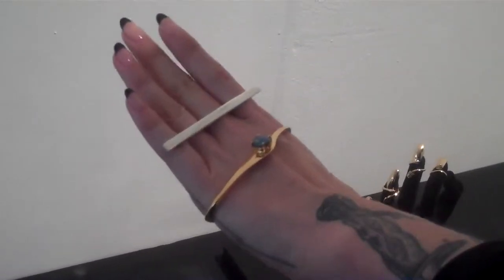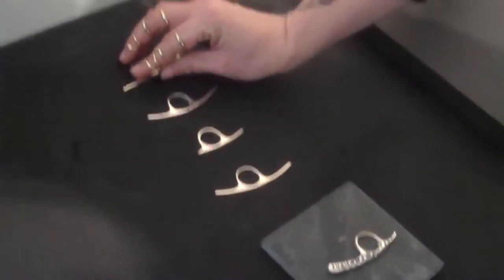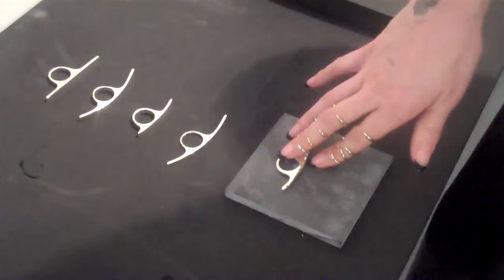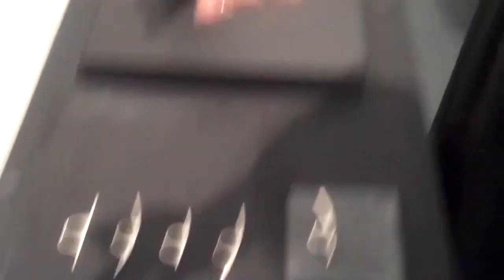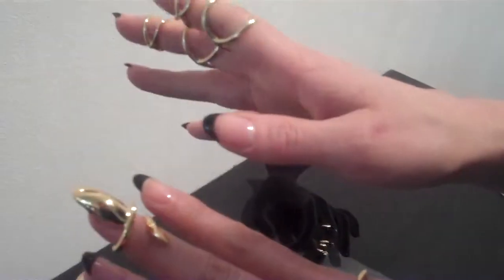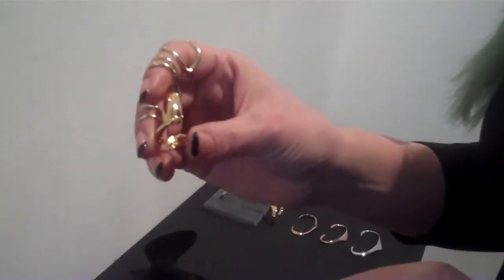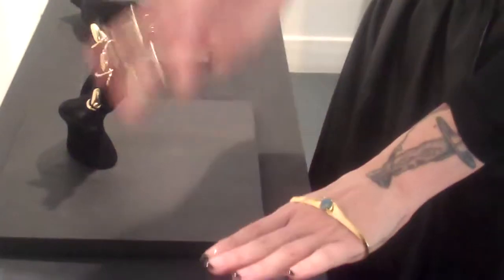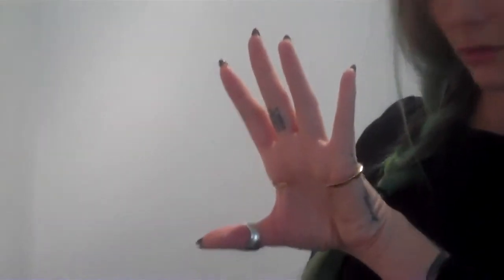03/03/2013 Jules Bijules 1